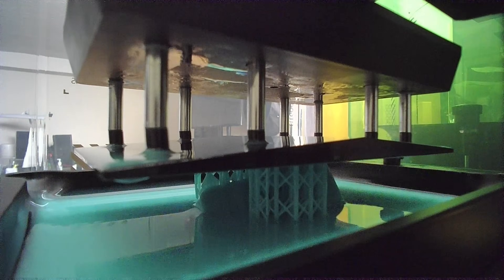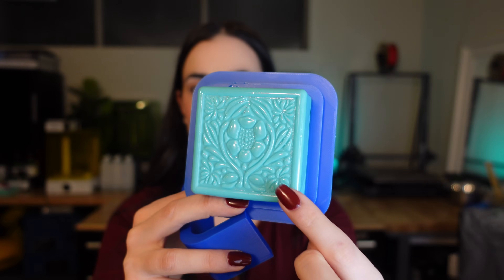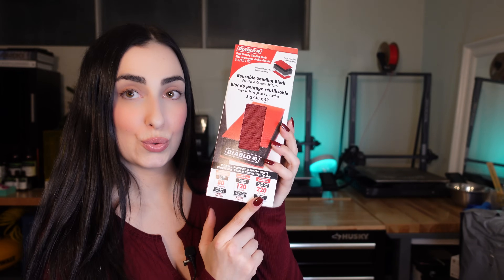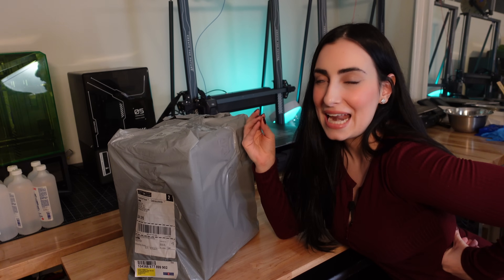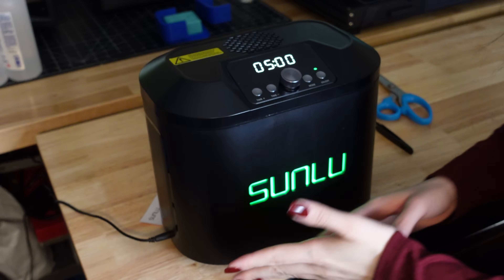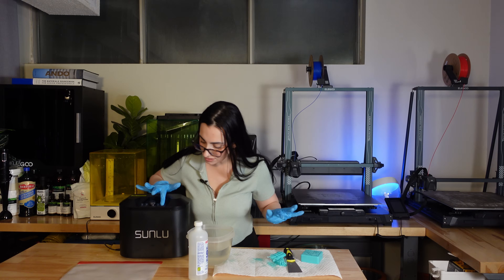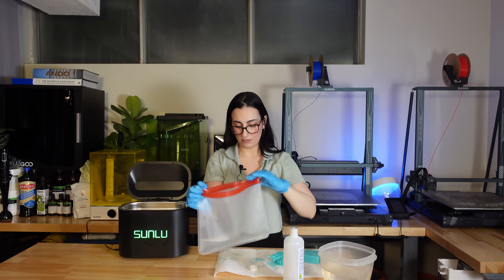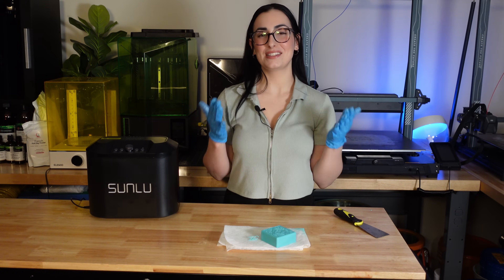3D Printing RESIN MOLDS using the Elegoo Mars 5 Ultra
Resin 3D Printed Molds using the Elegoo Mars 5 Ultra & Testing the Sunlu Ultrasonic Cleaner!

In this video, I’m 3D printing resin molds using the Elegoo Mars 5 Ultra and testing out the Sunlu Ultrasonic Cleaner to see if it really improves the cleaning process. If you're into resin 3D printing, mold making, or just curious about the Elegoo Mars 5 Ultra performance, this is for you!

🔹 What You’ll See in This Video:
✅ 3D printing a custom resin mold on the Elegoo Mars 5 Ultra
✅ First impressions & print quality review
✅ Testing the Sunlu Ultrasonic Cleaner for post-processing
✅ Tips for cleaning and curing resin prints

💡 Products Used:
🖨️ Elegoo Mars 5 Ultra
🫧 Sunlu Ultrasonic Cleaner

Amazon Storefront (my favourite products):